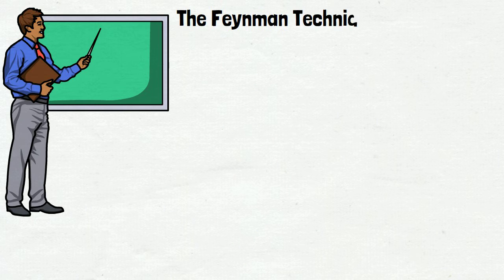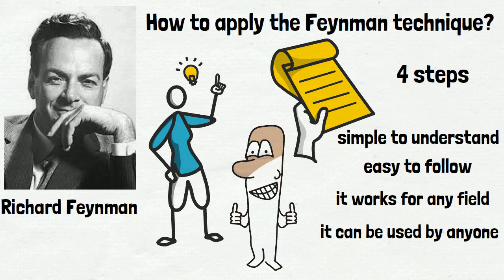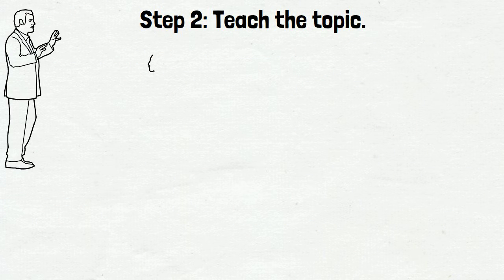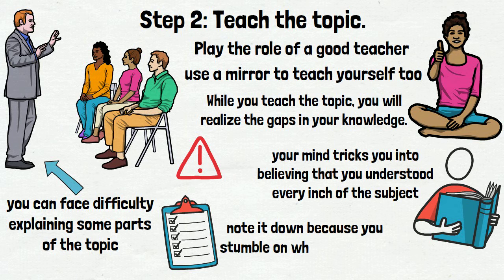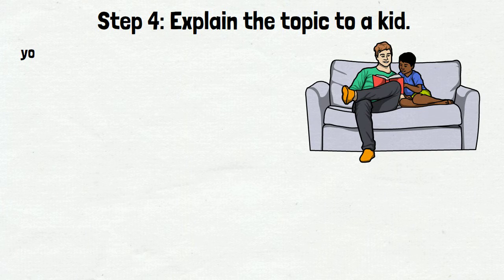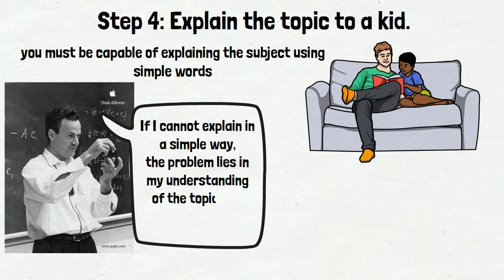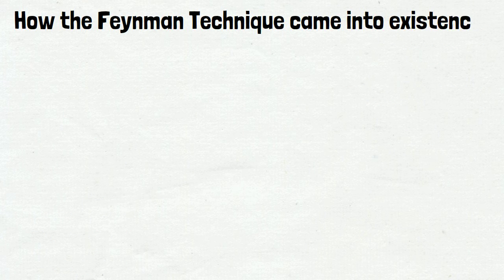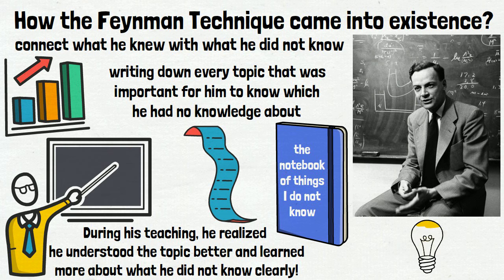How To Learn Anything Faster Using The Feynman Technique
The Feynman Technique is a method to learn, understand, and remember better, using 4 steps. It was designed by the American theoretical physicist, Richard Feynman.

The man was a genius. He even won a Nobel prize in 1965 for his contribution to quantum electrodynamics.

Not only did he have the ability to grasp and understand complex information, but he also had the rare talent of breaking down sophisticated concepts into a simple explanation. For this innate ability of his, Feynman earned the nickname of “The Great Explainer.”

How to apply the Feynman technique ?

You can apply the Feynman technique in 4 steps. Not only are these steps simple to understand but also easy to follow. the best part is that, it works for any field, and it can be used by anyone .
In short, it is a very useful self learning method for every single person.

Knowledge Dose brings you high quality informational and educational videos.
This channel features many different topics that range from health and wellness to love and relationships, psychology, self-improvement, motivation, interesting facts, and much more.
We are passionate about learning, growing, and inspiring others to be the very best version of themselves; and we dedicate a great deal of time and effort to producing these videos in order to share (and demonstrate) the knowledge we gain through our love of research.
We hope you enjoy watching our videos as much as we enjoy making them, and that you’ll find something to take away from each one.